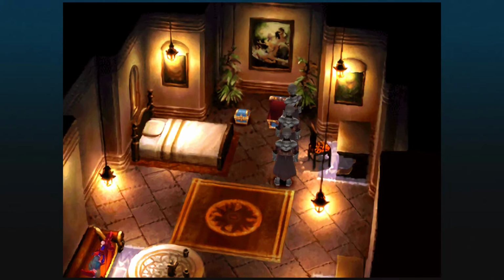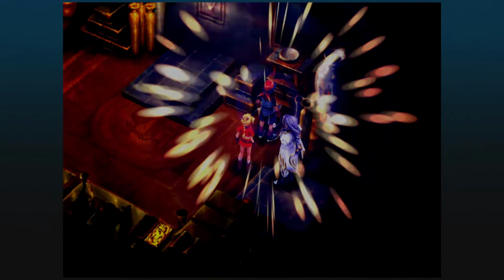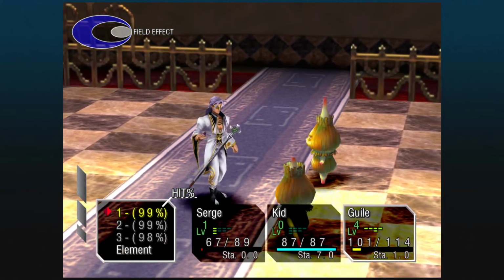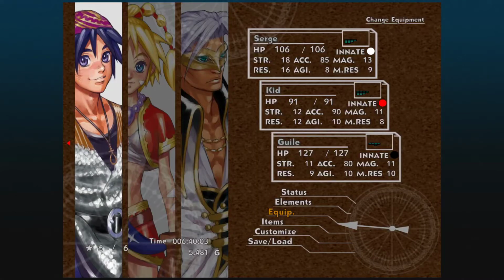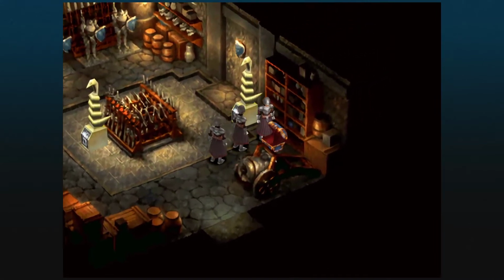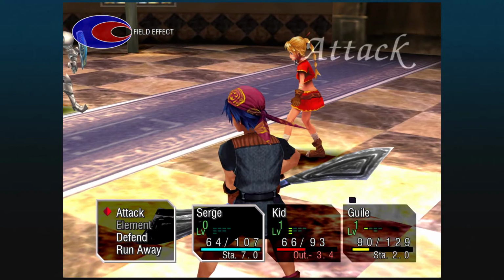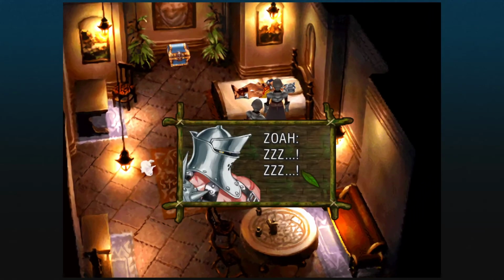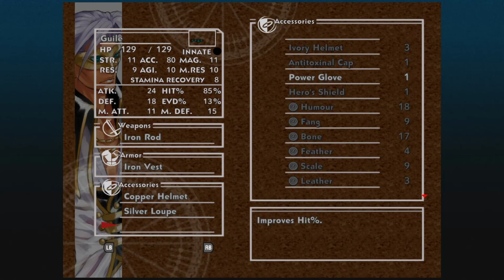Let's Play Chrono Cross - Part 12 - It's a Trap!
Welcome to Let's Play Chrono Cross: The Radical Dreamers Edition! In this episode, we find all of the traps in viper Manor and fight our way through all of the side rooms.

Intro and Outro Design: EvilCronos13
Intro Music: Chrono Cross - Time of the Dreamwatch – Yasunori Mitsuda
Outro Music: Darangan – Donkey Kong Country 2 – From Within OCReMix
Channel Logo Design: Nathan 'Leko' from Gaming Wizards